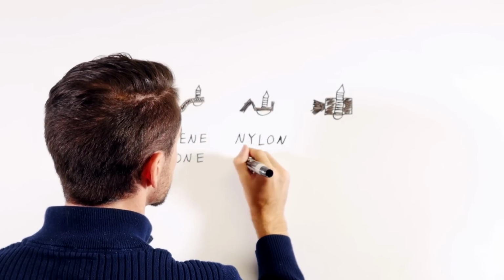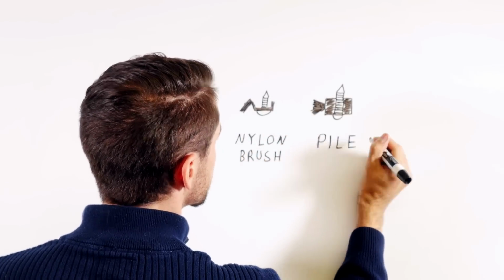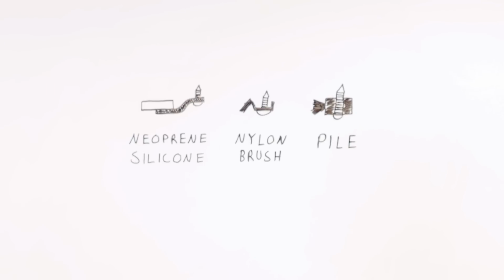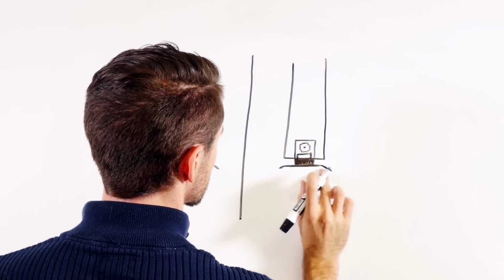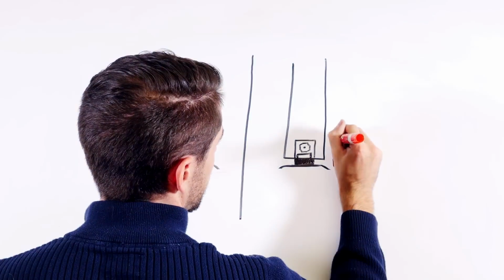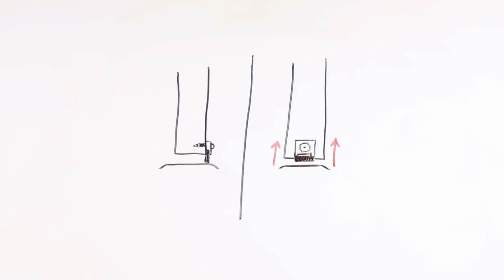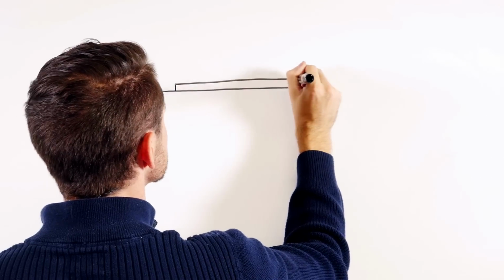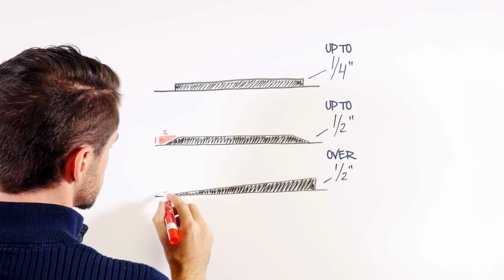Intro to Door Hardware: Gasketing and Thresholds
This video explains gasketing and thresholds.